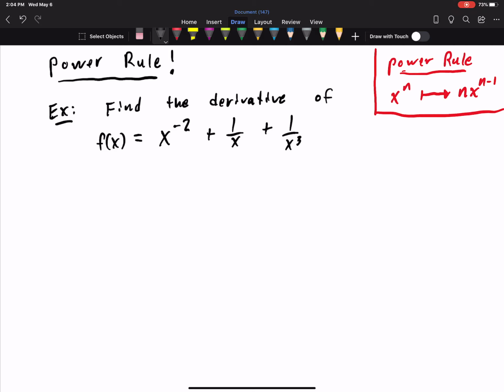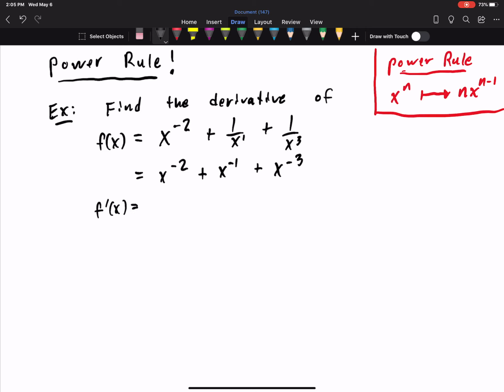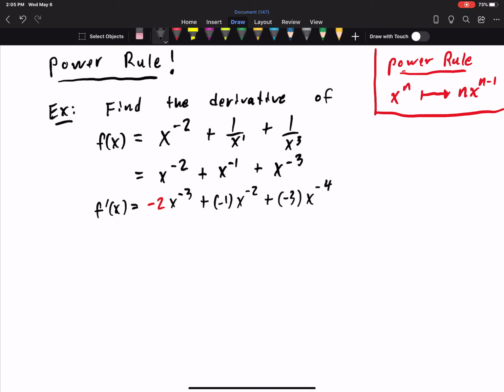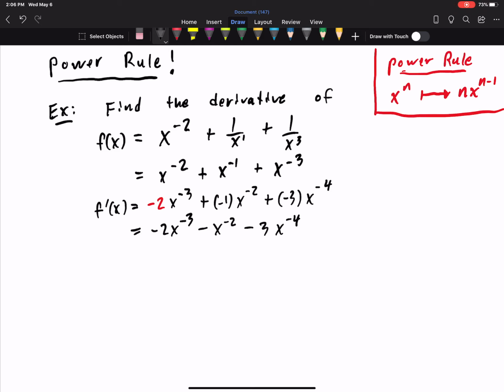Power Rule Ex 16